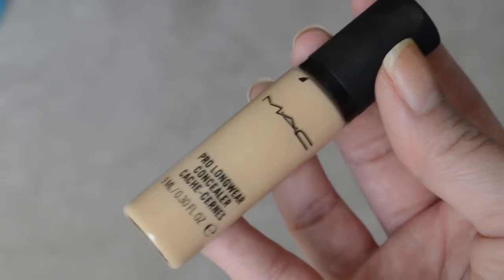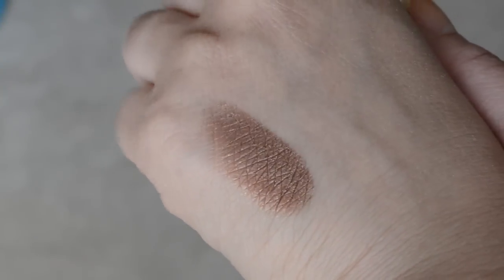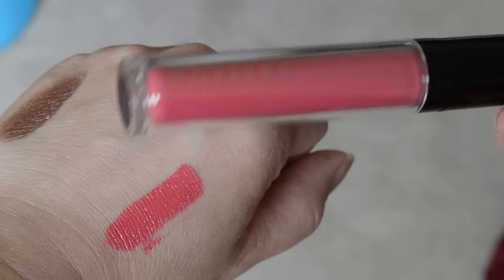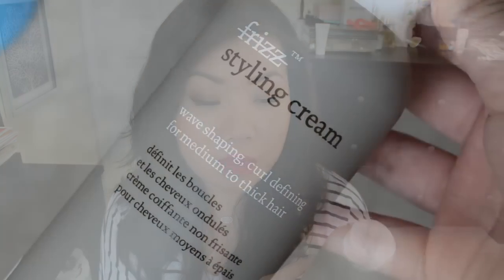July 2015 Favorites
Is it really August already?  2016 will be here in not time...What are some of your favorites this month?  Any Netflix Recommendations?

earn money while you shop. Get up to 50% cashback